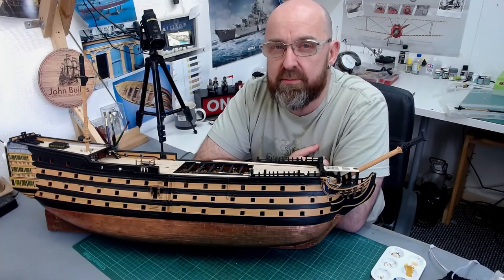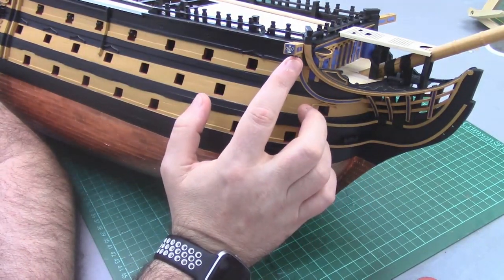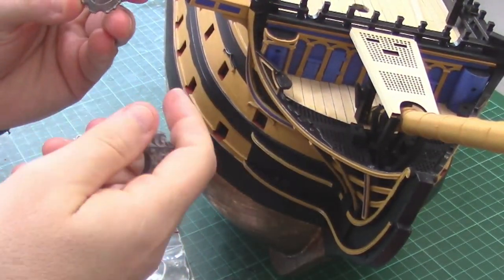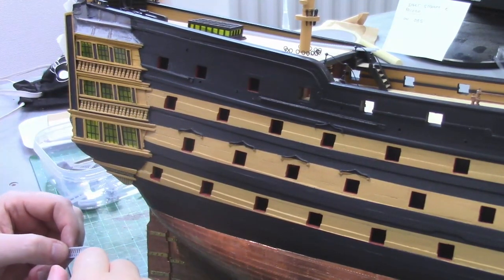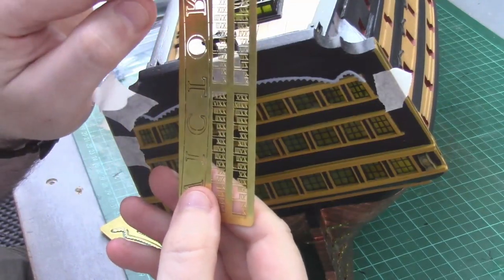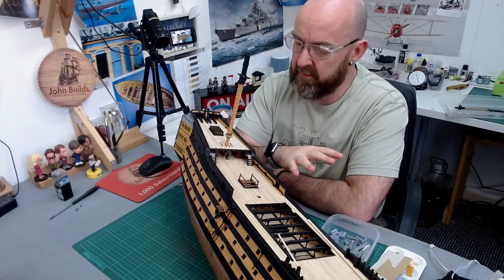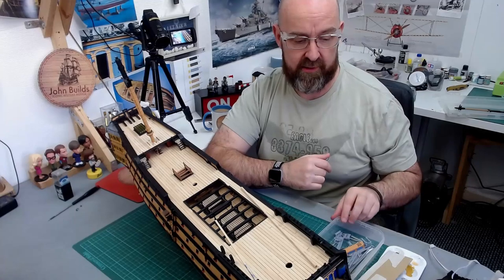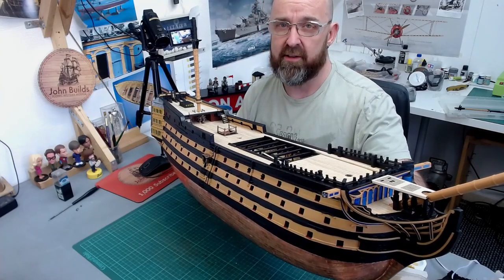Model Ship Building :1/84 Scale : HMS Victory : Part 76 : Build Update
Hello and welcome to my scale model ship building for beginners guide This latest video from my build the HMS victory model ship build series. part 76. In this latest video im talking about the finished starboard cathead and forecastle and looking into future builds. im working from the instructions and using pictures from my HMS Victory visit